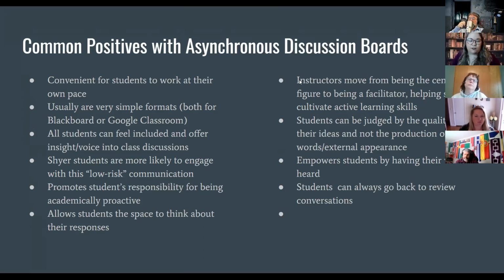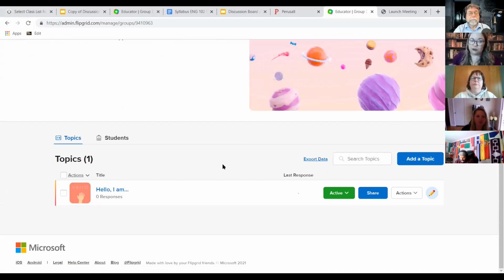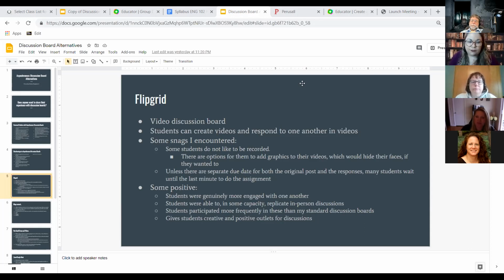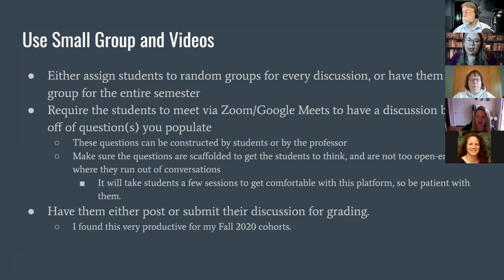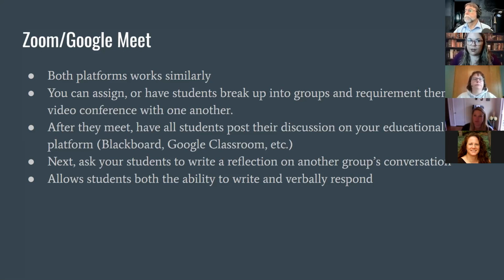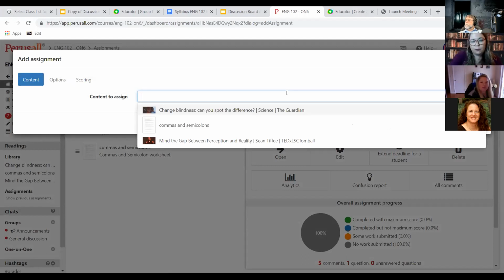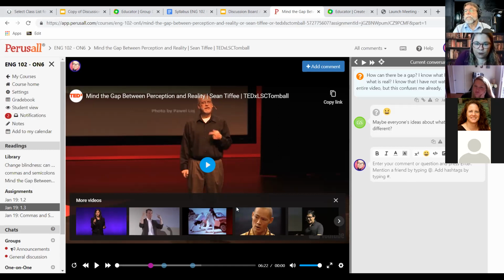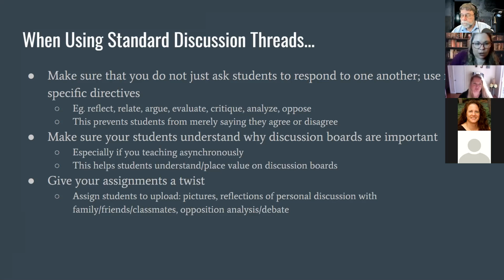70: Alternatives to Asynchronous Discussion Boards for Student Engagement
While many of us attempt to replicate in-person student engagement with online discussion board forums, studies have shown that strictly using discussion boards can make students uninvolved and uninterested in the material; most students see discussion boards as busywork. In this workshop we will go over discussion board alternatives to promote student engagement and replicate in-person classroom conversations.